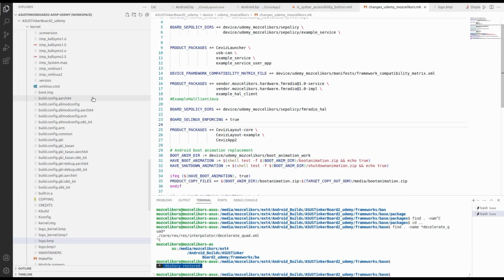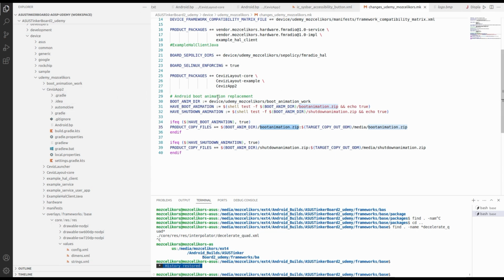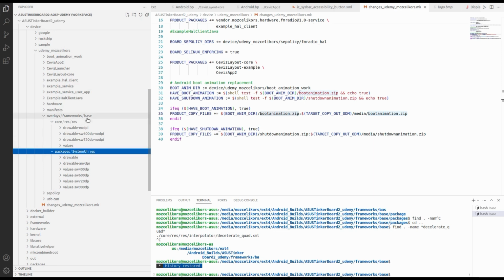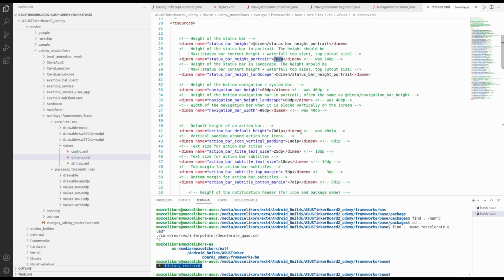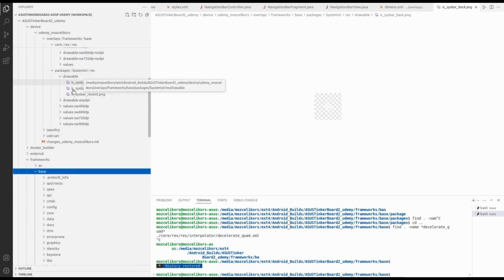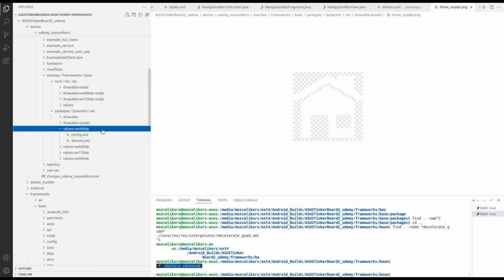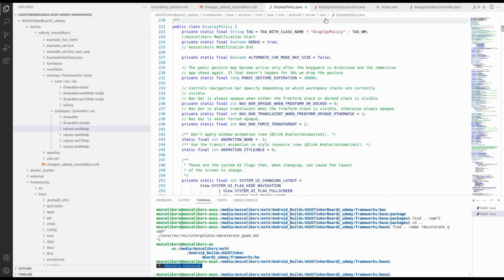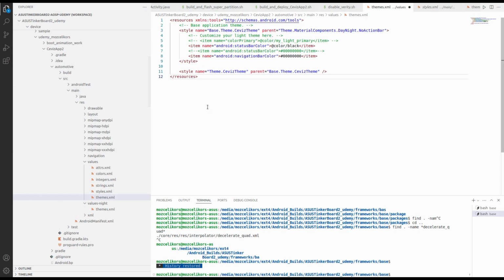Android SystemUI Customizations | Navigation Bar, Status Bar and more | Visual Embedded Android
In this video, I show you how I customized the stock Android 11 on ASUS Tinkerboard 2 to make it a bit more embedded feeling. I customized navigation bar, status bar, action bar, and notification bar. I briefly show all the customizations in this video along with the results.